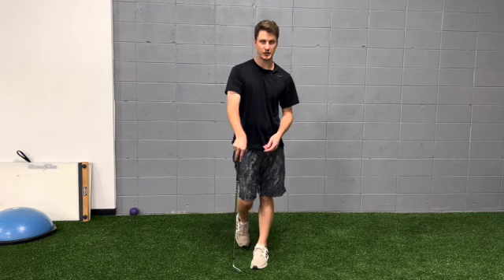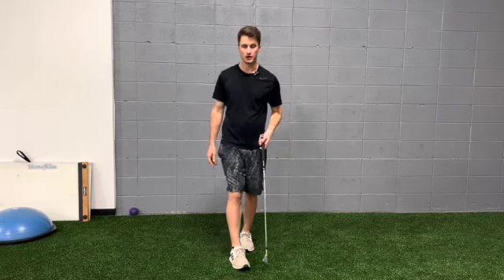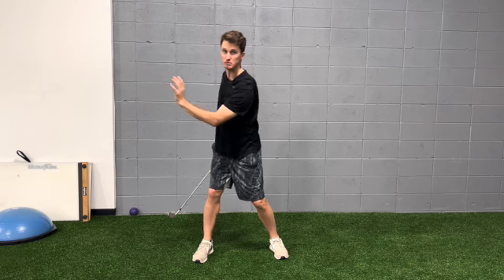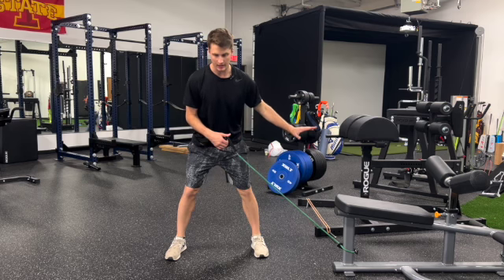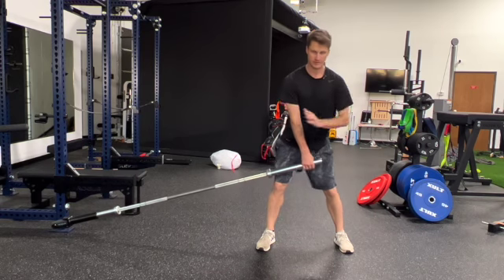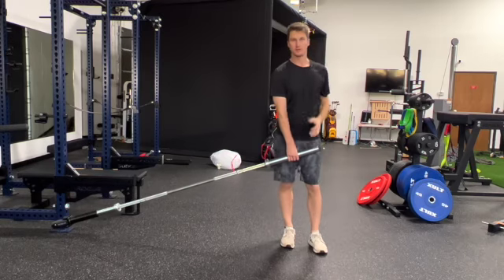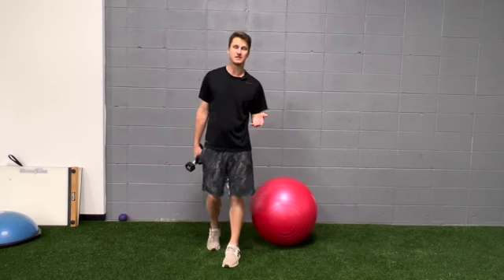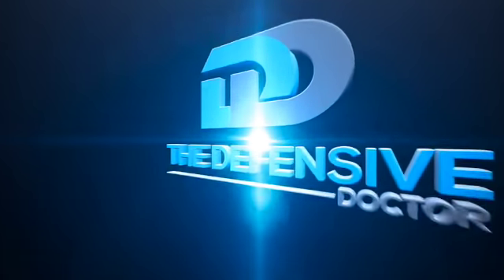Improving Your Backswing Width and Turn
Looking to improve your backswing width and depth? Do you feel that you don't get enough turn in your backswing? Then check out some different options to solve your problem here!

Now, to be clear, many people think they need more width and turn when in reality they don't. High level players play from many different positions and even some of the longest hitters on tour do not have crazy amounts of turn or width.

Due to my position as Resident Physical Therapist with Athletic Motion Golf I follow along there swing system and the different positions along the swing. When we are talking about the width and turn, this is usually talking about check point 3 (left arm parallel) and check point 4 (top of back swing)

In these positions we need mobility at certain joints. The big areas of motion that we need are as follows.

Lead arm: Horizontal abduction and flexion
Trail arm: Abduction and external rotation
Thoracic spine: Rotation
Lead hip: External rotation
Trail Hip: Internal Rotation

You will need mobility in your latissimus dorsi muscle in order to be able to reach the lead arm back and up as well.

Restrictions in any of these can make getting into these positions difficult.

The exercises shown in the video mostly focus on the upper body portion of these checkpoints.

In general you can perform 2-4 sets of each exercise in the 10-15 rep range, based on amount of resistnace and your current fitness level.

When doing any sort of mobility exercise make sure you're not forcing the range of motion. You should never feel pain when doing these exercises or feel a super strong stretch.

Doctor of Physical Therapy, Golf Strength & Conditioning coach
Resident Physical Therapist of Athletic Motion Golf
Owner of the Defensive Doctor